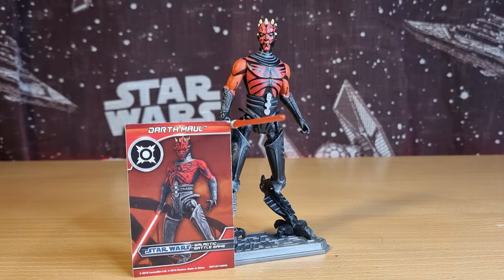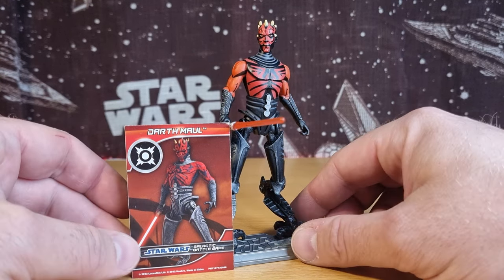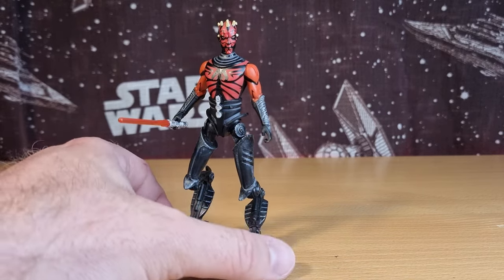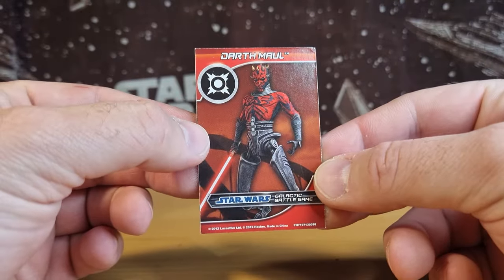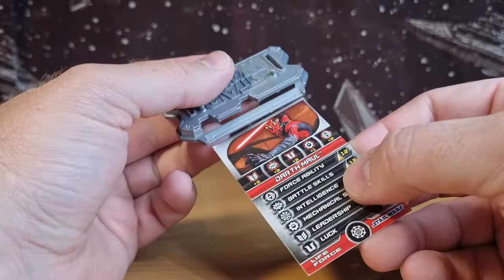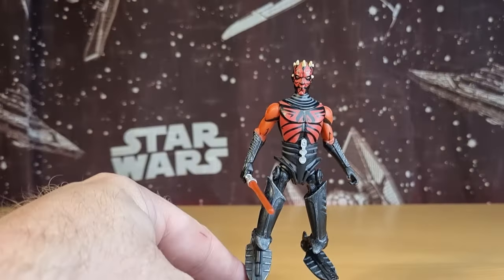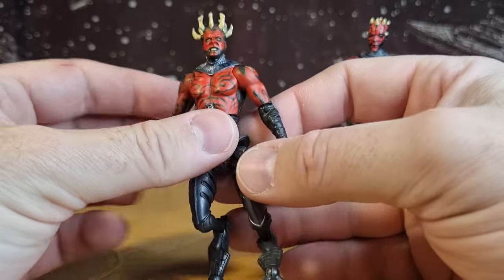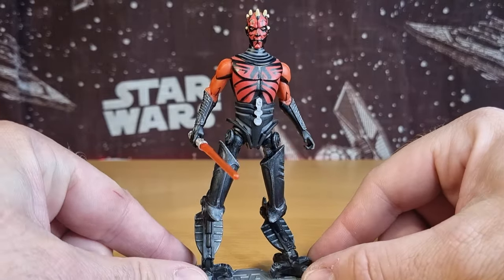CLONE WARS THURSDAY THROWBACK - DARTH MAUL